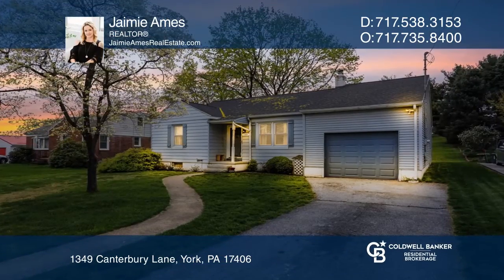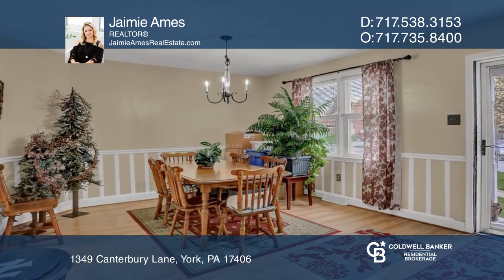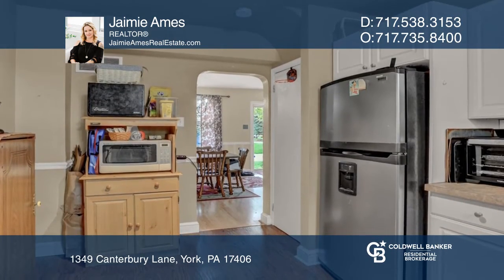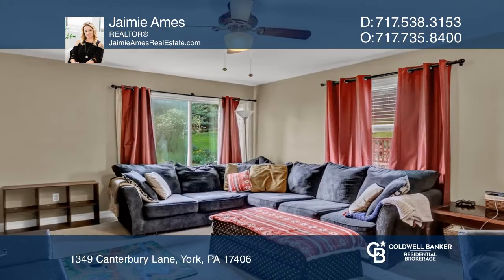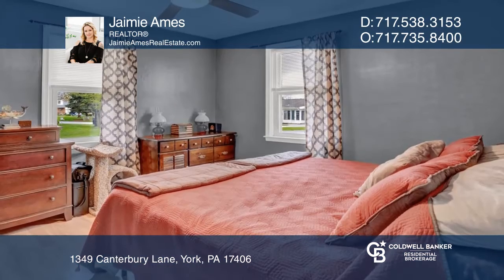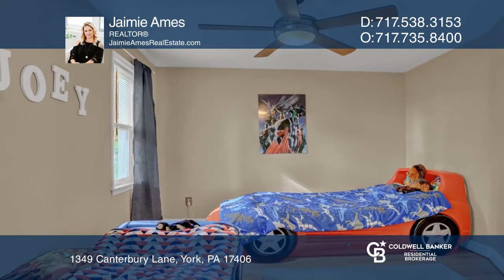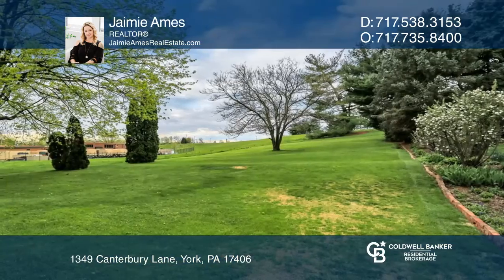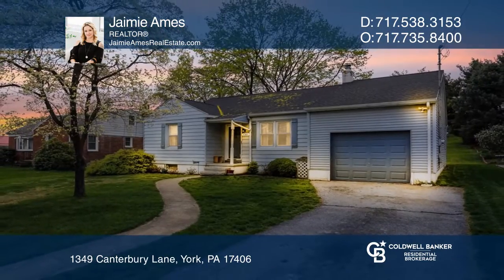1349 Canterbury Lane York, PA | ColdwellBankerHomes.com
1349 Canterbury Lane, York, PA

This is the perfect home for a busy family. There is a large dining room, a large kitchen with plenty of cabinets and counter space and a beautiful living area. The third bedroom is located on the top floor with a full bath. Efficient natural gas, a newer roof and a large back yard are included. The